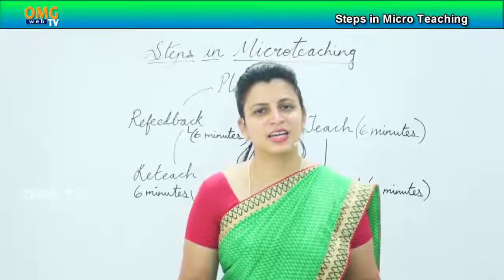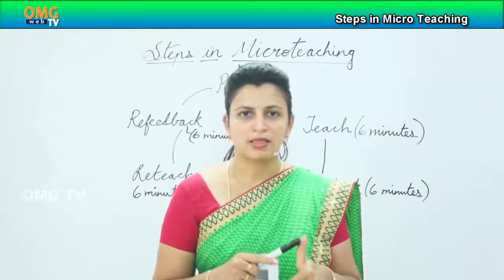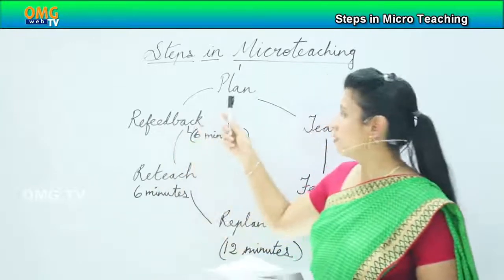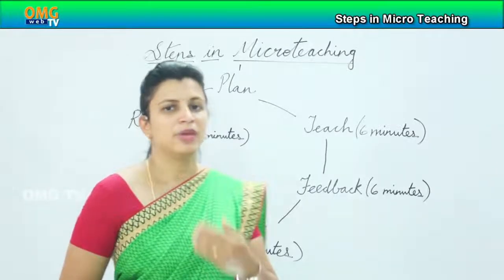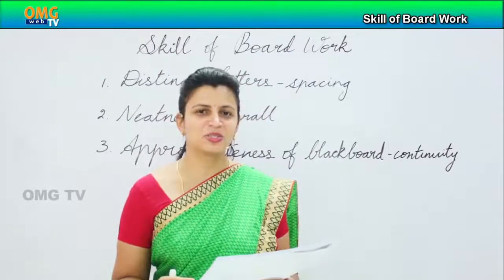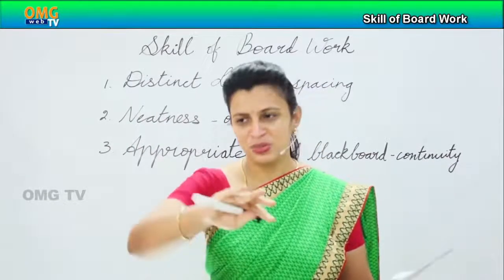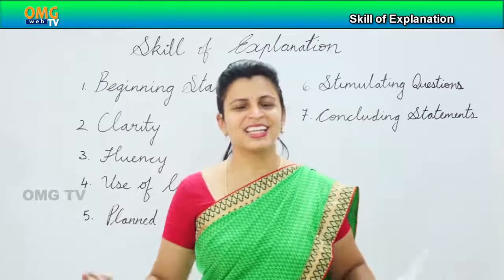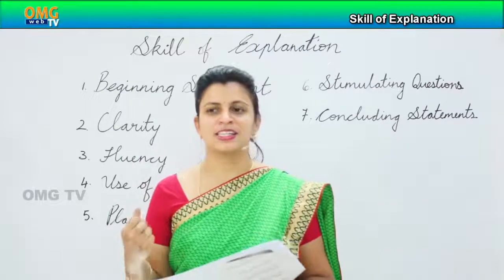Mastering Micro Teaching with Dr. Anderlene's Expertise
This video will be very useful for the upcoming teachers who are in their process of training to become the best teachers. This video will help you improve to manage the students in the class room, to keep an eye on their behavior, to watch their attentiveness, and so on. It also tells you how you should behave with the students by not insulting them in front of the other students. lets learn

good teacher skills

micro teaching for b.ed students,micro teaching skills,micro teaching dosen

 @TheTeacherTraining   @British Council Teacher Trainer